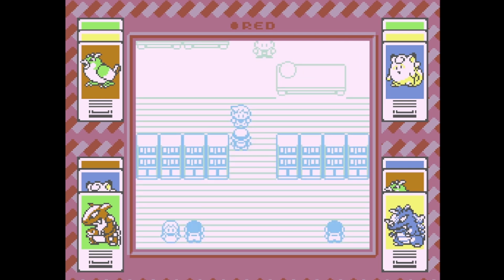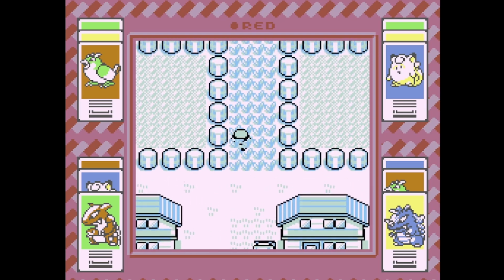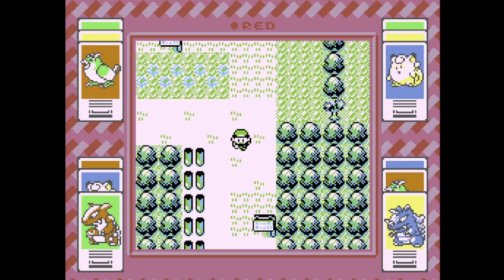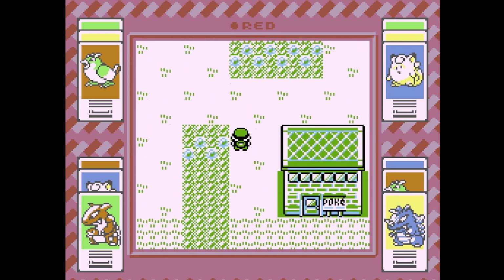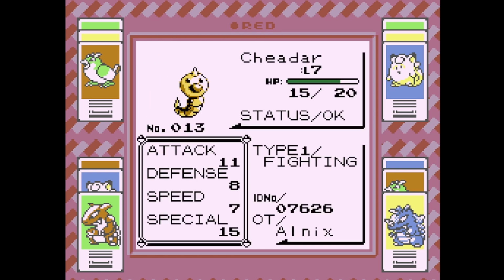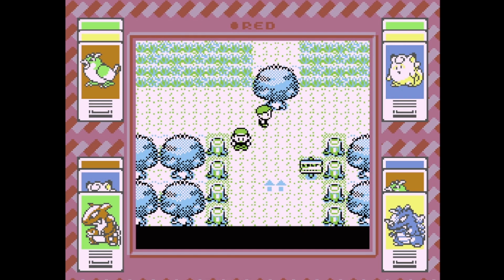(Caned) Pokemon Red Randomized Nuzlocke playthrough Part 1: Rebooting with a twisted back to basics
I highly doubt I will ever being in full upload swing ever again but for now, take a somewhat proof of concept as a channel reboot. With this comes maybe a full commented playthrough (Albeit post commentated fn) with new edit software to get the hang of (Rip 60fps for this part).

Will I ever finish up stadium 2 and general Gen 2 content at this point, I honestly don't know anymore.

THE NEXT DAY: because of what happened of what you saw in the following video this really only gets one full part but I will still keep this video up as a proof of concept